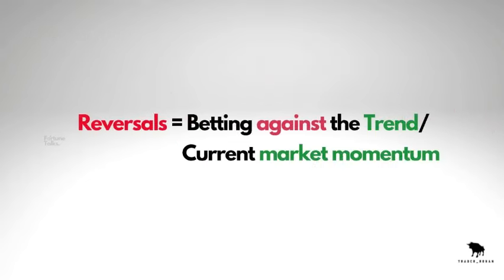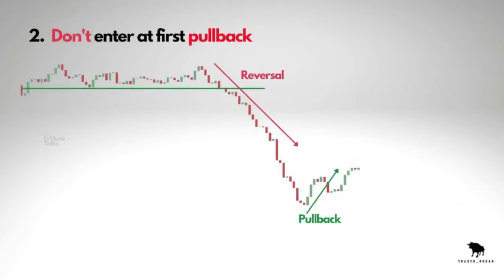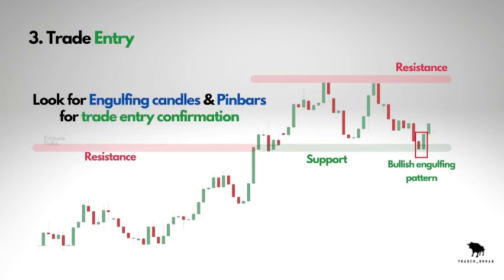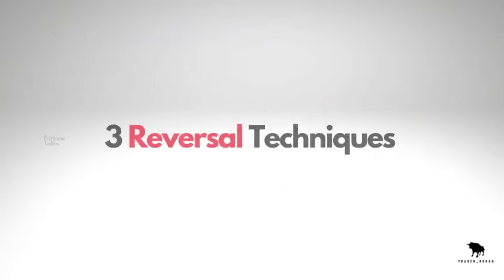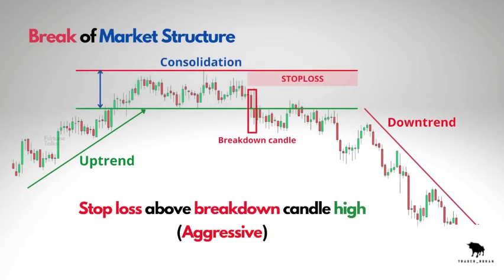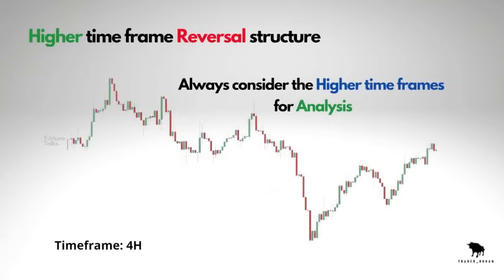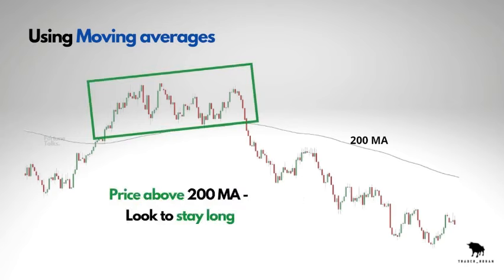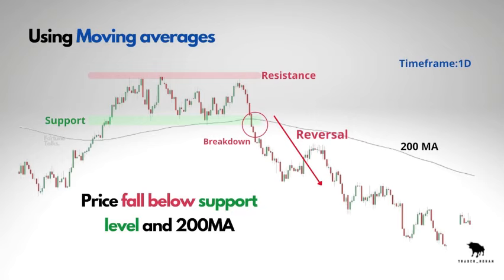Reversal trading strategies | Price action course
uk
usa
forex trading for beginners,
forex trading,
forex trading live profit,
forex trading analysis,
forex trading audiobook,
forex trading app for android,
forex trading advanced course,
forex trading advanced strategies,
forex trading account,
forex trading account ဖွင့်နည်း,
forex trading beginners
usd market,
eur usd market analysis,
eur usd market,
gbp usd market,
nzd usd market,
AUD usd market,
USD share market,
usd chf market,
eur usd market again,
GBP usd weekly trading forex market analysis,
market otc eur/usd at,
USD Binance bitcoin market profit $5693,
USD Binance bitcoin market profit $1487,
USD Binance bitcoin market profit $6756,
follow the trend in asset usd cad usd cad market,
USD index,
USD analysis
ascending triangle chart patterns
 ascending triangle chart pattern
 ascending triangle
145 premium strategy,
baap of chart,
145 strategies ,
145 strategy
how to trade in dhan app
how to trade in dhan app option
option chain analysis,
 option trading,
how to read option chain,
What is oi option chain
bitcoin news,
bitcoin price,
bitcoin news today
BitcoinOnline business,
best online business
Online money